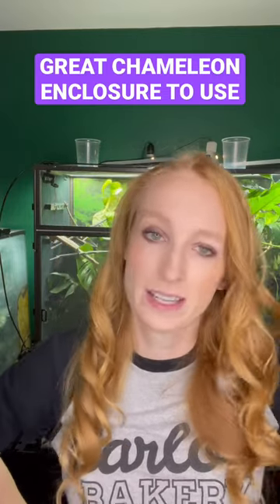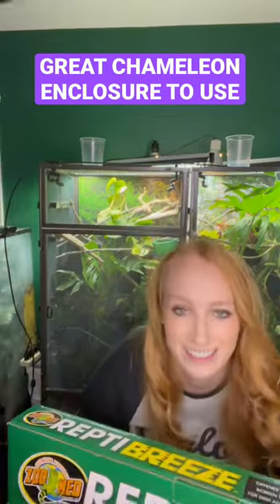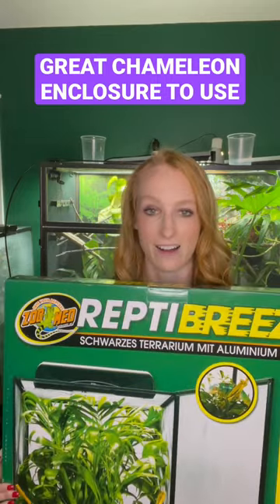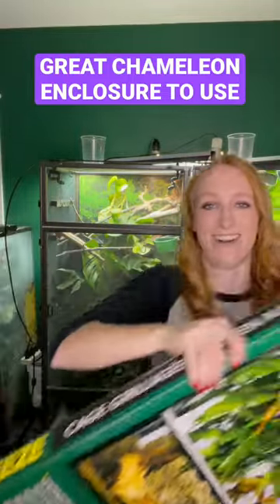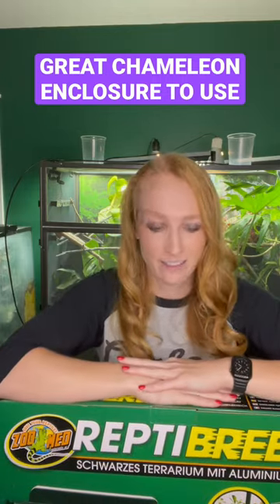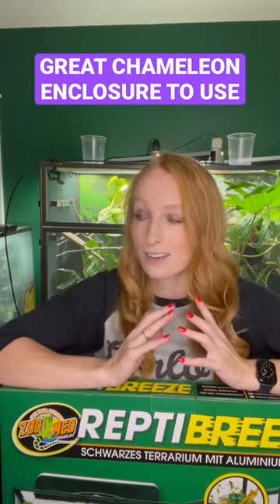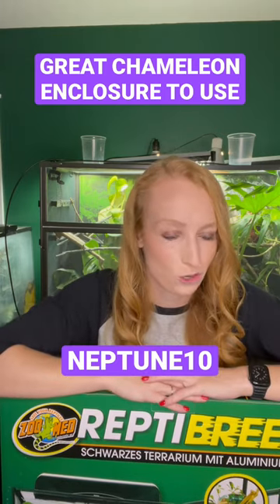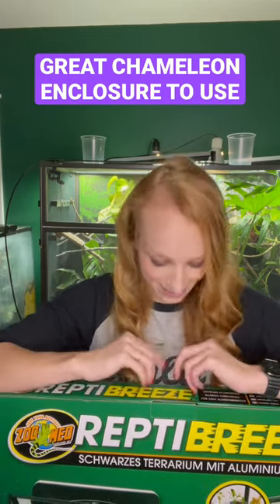New chameleon cage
Excited to build this!